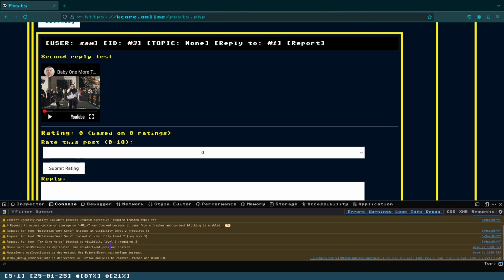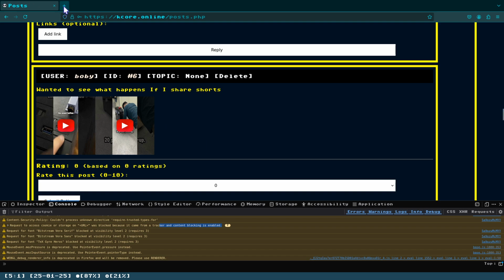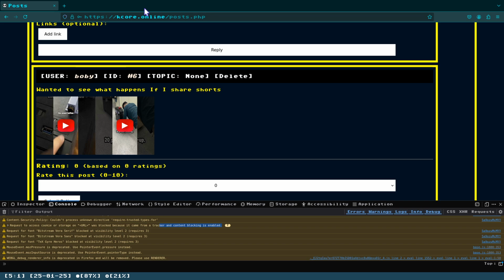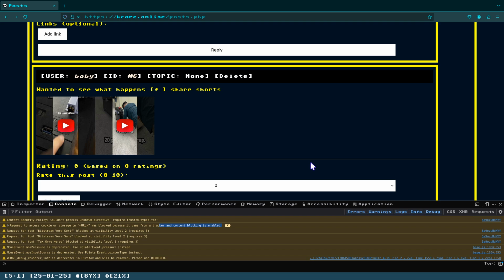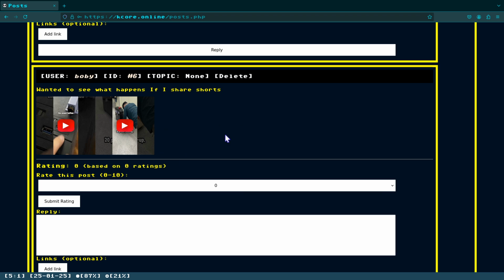Is YouTube Sneaking Cookies Onto My Site?